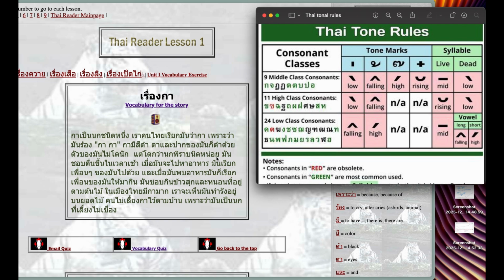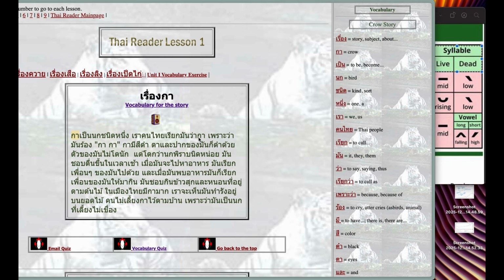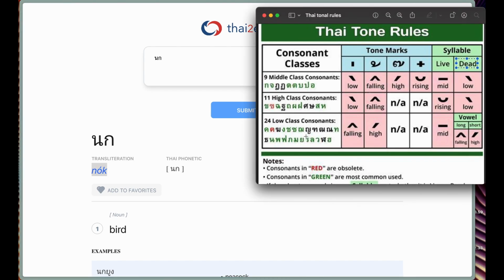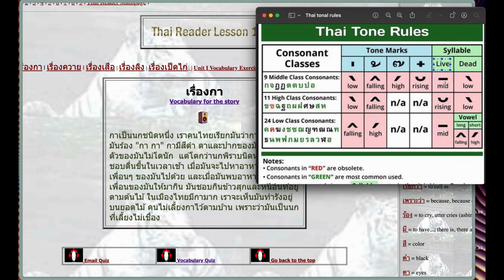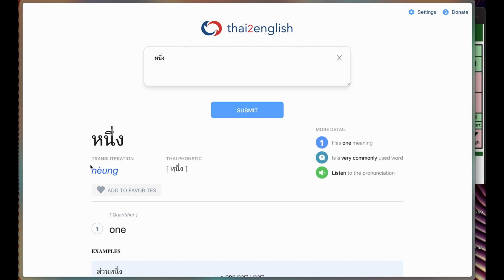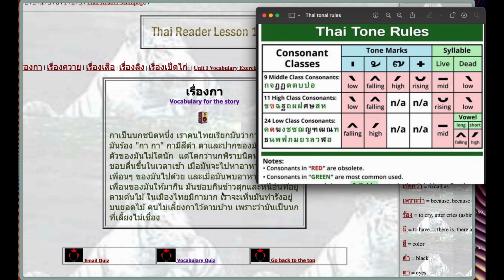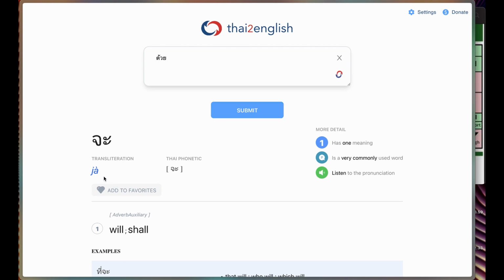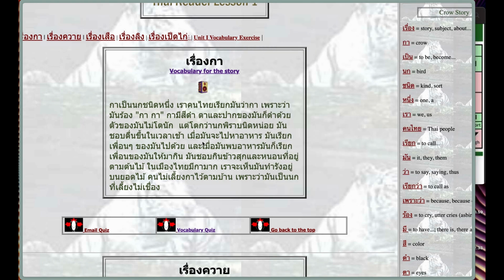Cheat code to understanding Thai Tones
In this video I will be explaining the process of working out the tone of a word in the Thai language.
Make sure you have a grasp of basic Thai reading and writing and how to pronounce all of the vowels and consonants.
It is not hard, at first you will need to get used to being able to read the rules and start learning the different classes of consonants.
By following my simple instructions you will be able to work out the Tone of any word.